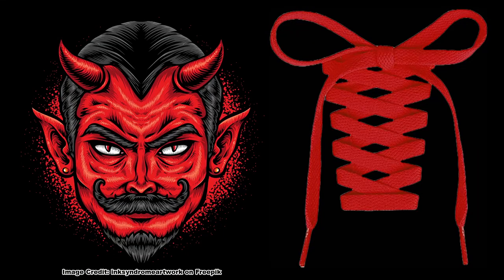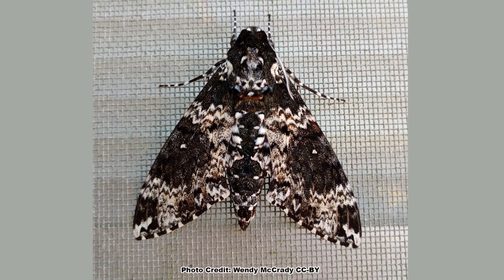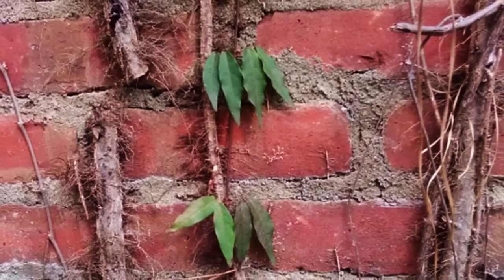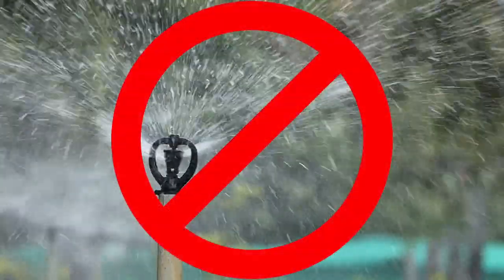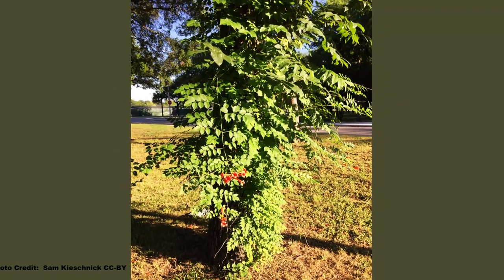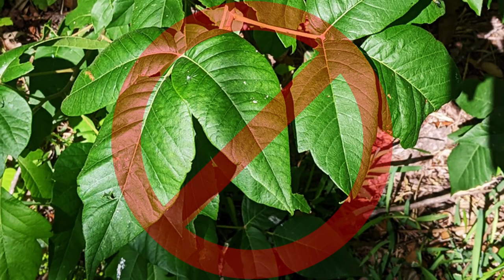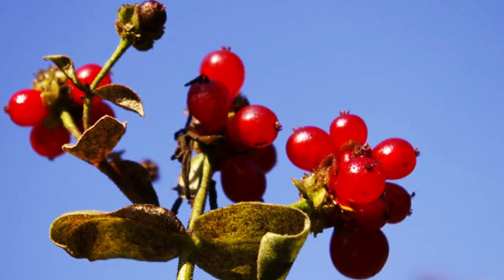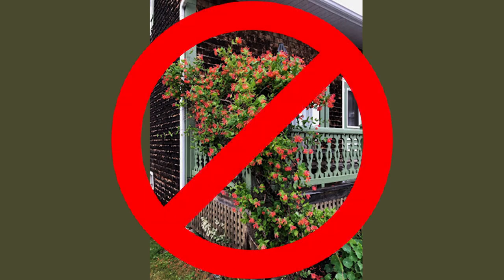Hummingbirds Can't Resist These Native Vines!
👉👉👉👉 Link to purchase the book, Attract Pollinators and Wildlife to Your Yard - 15 Free and Easy Ways

🌻🌻🌻🌻 If you want to learn about another great early season hummingbird plant check out this video about eastern columbine

Some of the best plants for attracting hummingbirds to your garden are native vines. In this video find out how to grow and care for 3 native vines- Crossvine, Trumpet Creeper, and Coral Honeysuckle- that have blooms that pull hummingbirds like a magnet and how to choose which one is right for your circumstances.

Chapters:
0:00 Introduction to Native Vines
0:21 Crossvine Bignonia capreolata Flowers, Bloom Time and Pollinators Attracted
1:00 Crossvine Bignonia capreolata Foliage Description and Host Plant for Rustic Sphinx Moth
1:23 Crossvine Bignonia capreolata Size, Growth Form, How it Spreads, and Pruning
2:00 Crossvine Bignonia capreolata Light and Soil Requirements and Native Range
2:17 Crossvine Bignonia capreolata Fire Risk Warning
2:28 Trumpet Creeper Campsis radicans Flowers, Bloom Time, Pollinators Attracted
3:09 Trumpet Creeper Campsis radicans Foliage Description and Host Plant for Trumpet Vine Sphinx Moth
3:24 Trumpet Creeper Campsis radicans Light and Soil Requirements and Native Range
4:08 Some Problems with Growing Trumpet Creeper Campsis radicans
5:00 Trumpet Creeper Campsis Radicans for Erosion Control
5:19 Trumpet Creeper Campsis radicans Control by Pruning
5:28 Trumpet Creeper Flammability Warning and Possible Dermatitis Reaction
6:05 Coral Honeysuckle Lonicera sempervirens Flowers, Bloom Time, Pollinators Attracted, Host Plant for Spring Azure and Snowberry Clearwing Moth
7:04 Coral Honeysuckle Lonicera sempervirens Foliage and Berries
7:19 Coral Honeysuckle Lonicera sempervirens Size, Growth Form, and Pruning
7:46 Coral Honeysuckle Lonicera sempervirens Light and Soil Requirements and Native Range, Flammability Warning